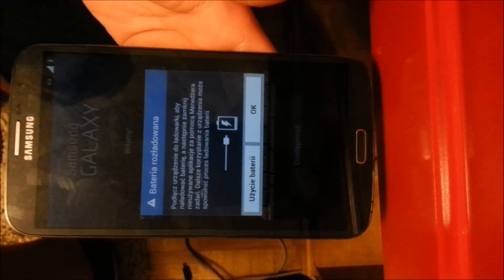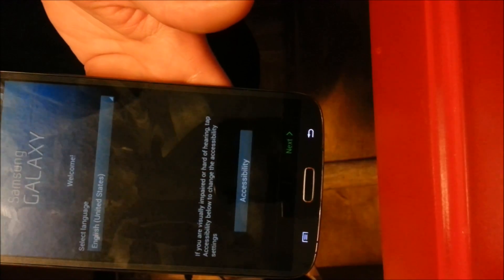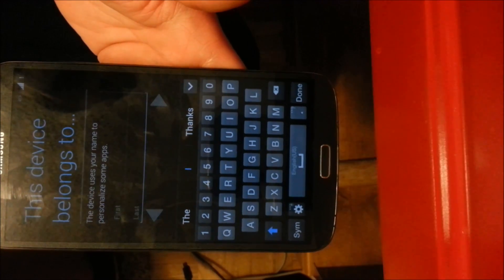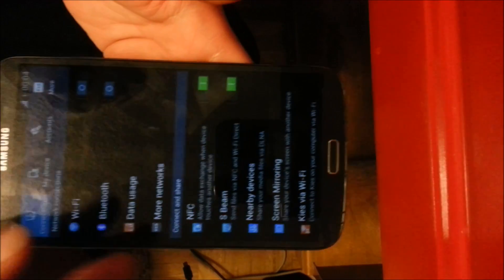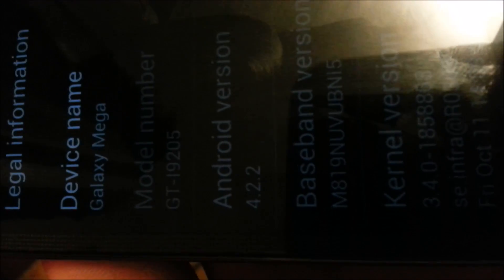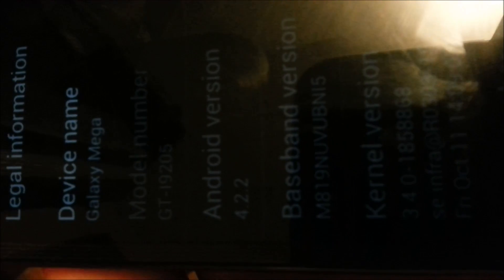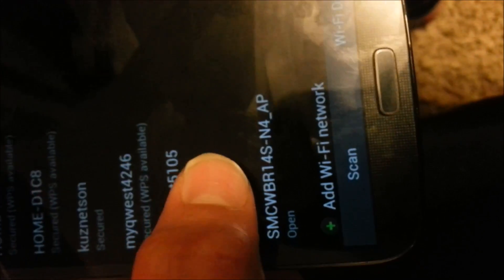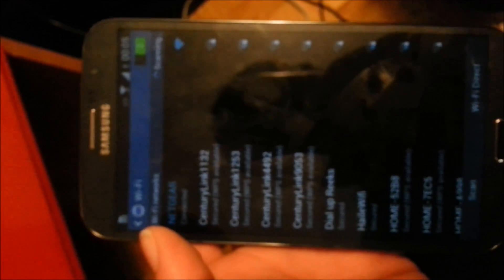galaxy mega 4.4.2 and 4.4.4 no touch or bootloop after update fix part 3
DescriptionDescthis video is part 3 of 3 on how to fix the Samsung galaxy mega (all variations besides the sgh-i527 due to no recovery) after the 4.4.2 and 4.4.4 updates (NO TOUCH OR BOOTLOOP) comment or like thanks!

DOWNLOAD LINKS
Megafire rom

Philz touch recovery (make sure you download the i9205 one)